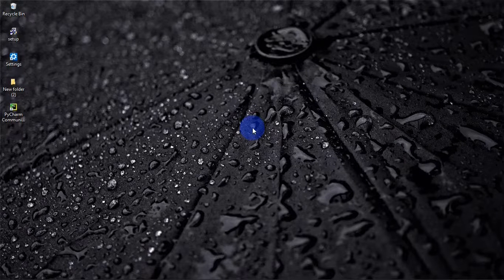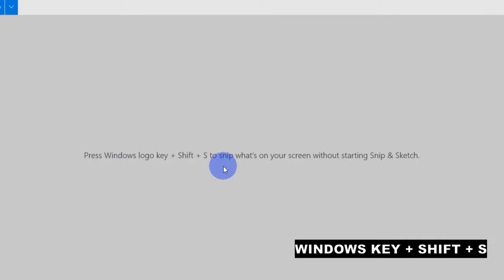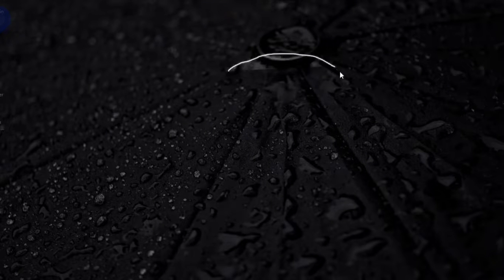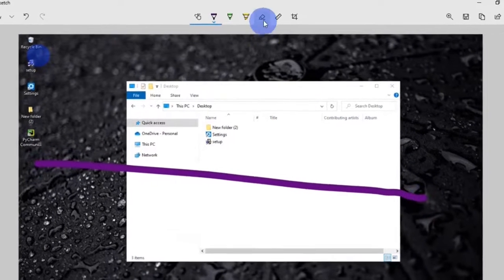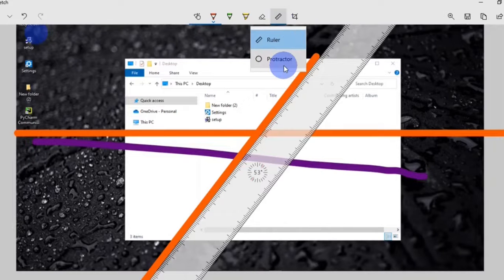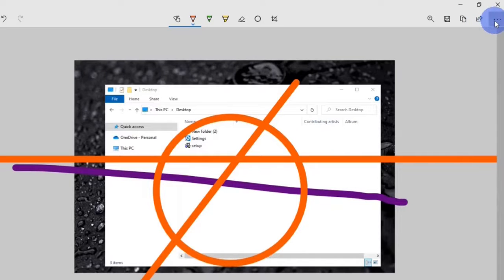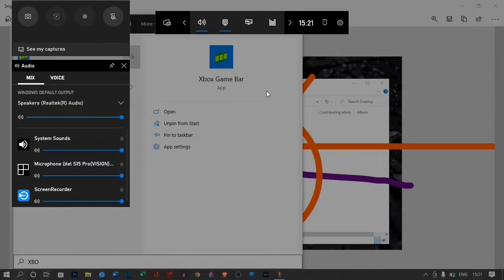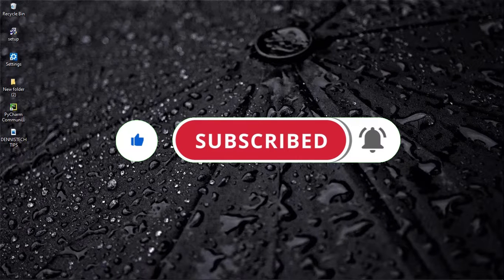HOW TO TAKE A SCREENSHOT ON PC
In this video, you are going to learn how to take a screenshot on windows. There are multiple ways you can take a screenshot with the help of either an internal or an external apps, but in this video our concentration is on the internal apps that comes with windows 10 or 11(e.g Snip and sketch app, snipping tool, x-box game bar e.t.c). So you have an unlimited options to enable you take screenshots.

Timestamps:
00:00 Intro
00:24 How to Use the Snip and Sketch App
00:57 How to Set Delay Capture Delay on Snip and Sketch
01:13 Snip and Sketch Capture Modes
01:31 Rectangular Snip
01:40 Freeform Snip
01:49 Window Snip
02:00 Full Screen Snip
02:05 Snip and Sketch Editor
02:41 How to Undo and Redo in Snip and Sketch
03:04 Snip and Sketch Ruler
03:23 Snip and Sketch Protractor
03:47 How to Save Screenshot
04:39 How to Take Screenshot with XBox Game Bar
05:00 How to Use XBox game bar
05:20 How to Take Screenshot with Keyboard Shortcut in Windows
05:49 Conclusion